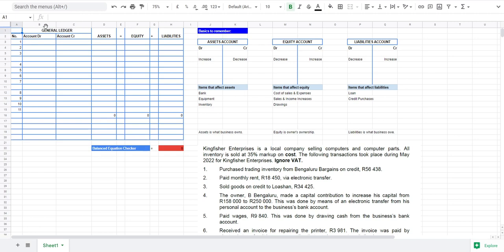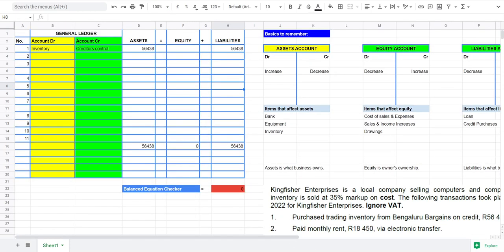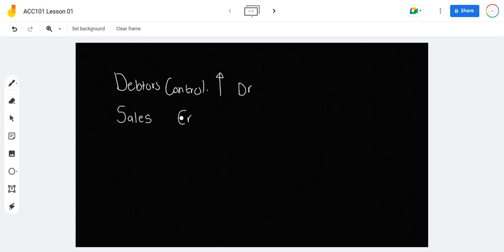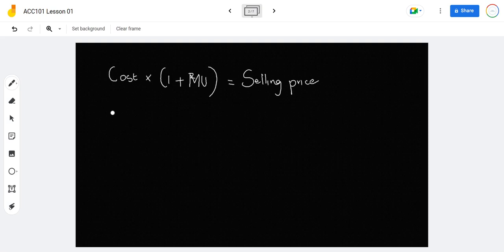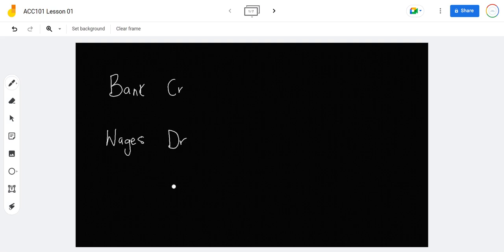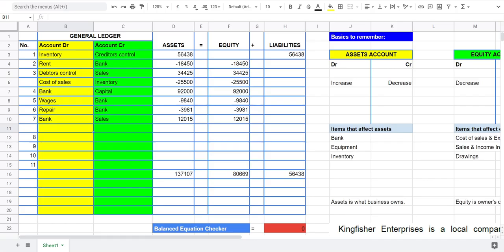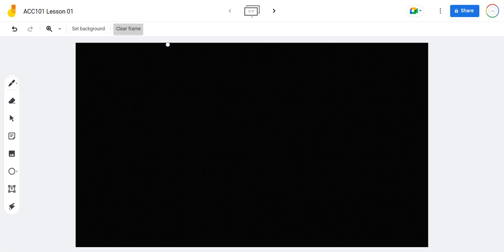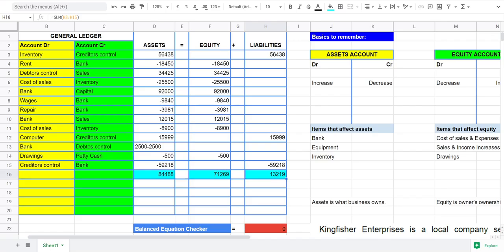ACC101 - Accounting Equation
@afrikaacademiks solves accounting equation question.